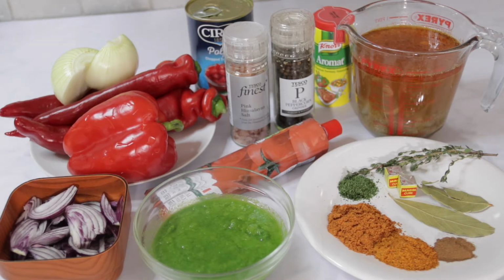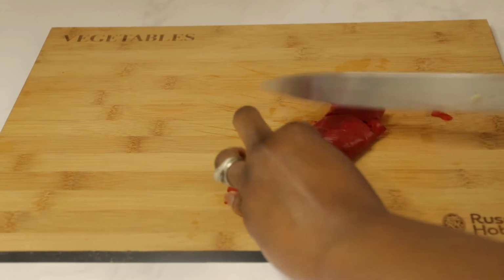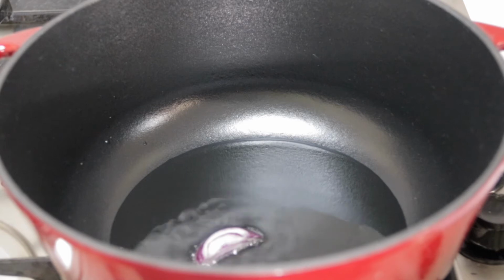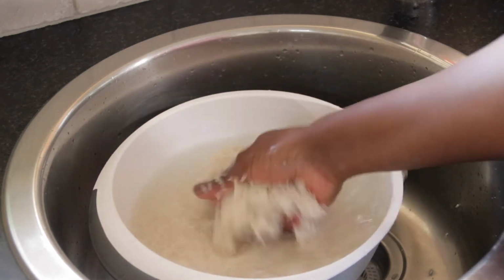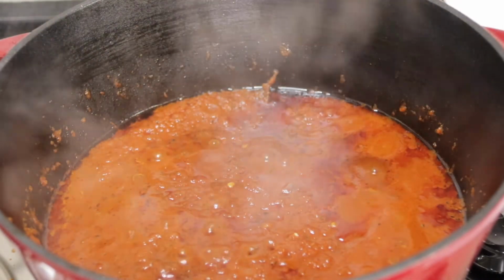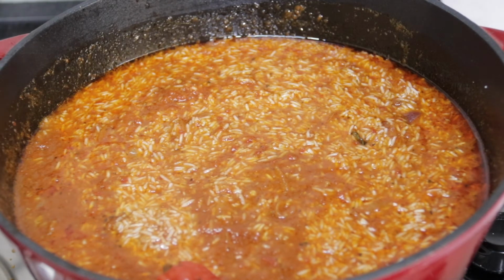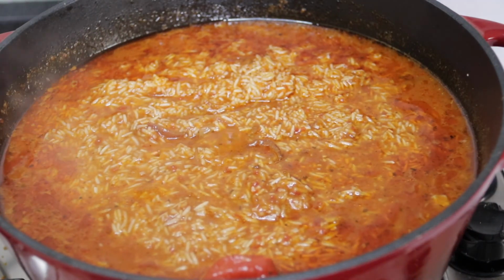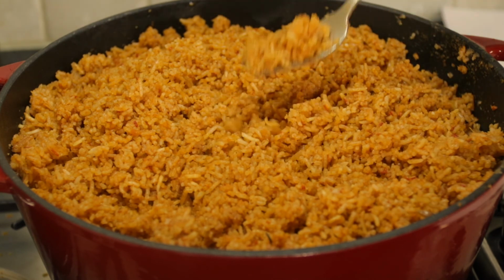Easy JOLLOF RICE recipe, PERFECT each time FAILPROOF | Cinnamon Sanctuary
Easy JOLLOF RICE recipe, PERFECT each time FAILPROOF - Hi lovely people. Here you'll find an easy Jollof Rice recipe, full of flavours and definitely not sticky  😉! This is a failproof recipe guaranteed to come out perfect each time.

JOLLOF RICE
For the blended tomato mix
1 tin of chopped tomatoes
3-4 red bell and/or sweet peppers
1 onion
Scotch bonnet pepper (optional)

For the green seasoning mix
A handful of fresh parsley
Approx. 75g of fresh ginger
6 cloves of garlic
1 onion

Remaining ingredients
Vegetable oil
Chicken stock (if homemade is not available, shop bought is also fine)
Seasoning - I used all purpose seasoning, chicken seasoning, sprig of thyme, 2 bay leaves, cinnamon, 2 maggi cubes, knorr aromat, salt and pepper
3/4 to 1 tube of tomato puree
One sliced onion
Basmati Rice (I used 6 cups in the video - enough to feed an army 😊)